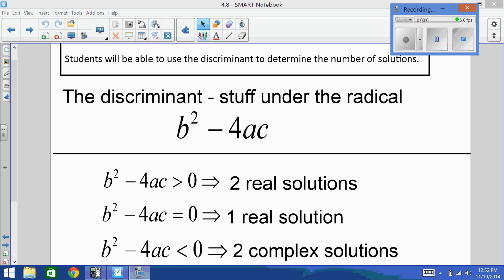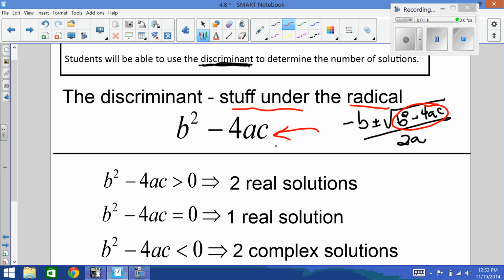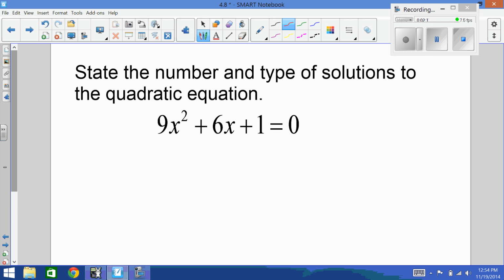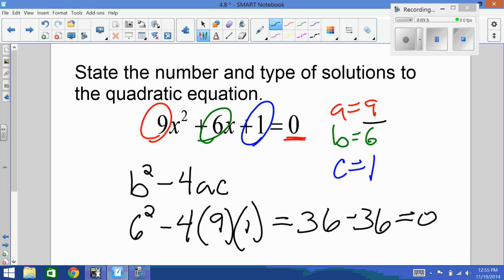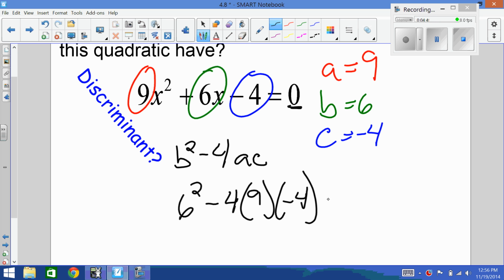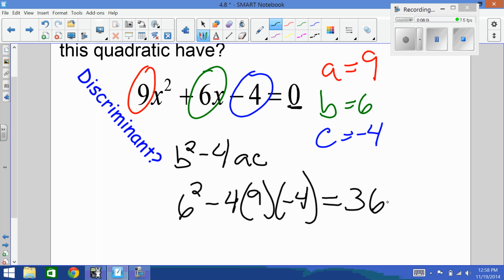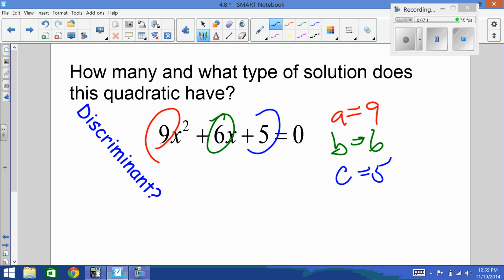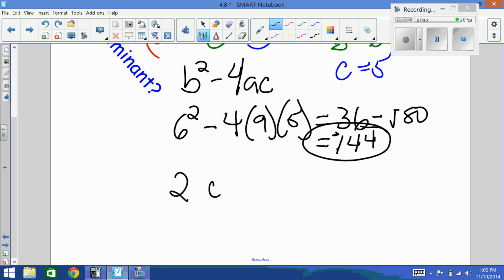4 8 Discriminant